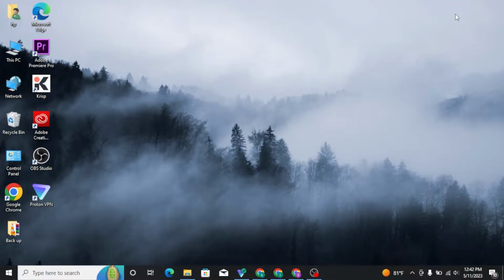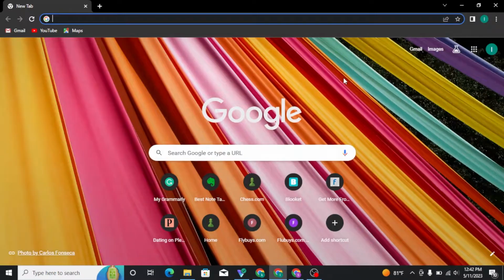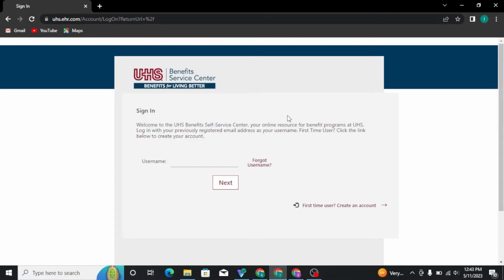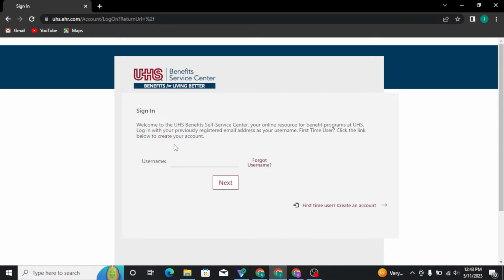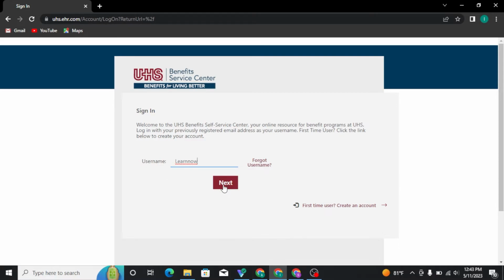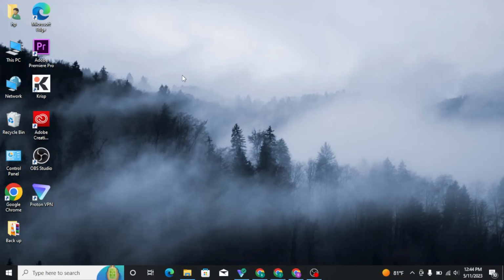How To Login To UHS Employee Portal 2023? Sign In Universal Health Services Employee Account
Discover how to log in to the UHS Employee Portal and effortlessly access your work resources. In this tutorial, we'll guide you through the step-by-step process of logging in to the UHS Employee Portal, enabling you to view your work schedule, access employee benefits, manage time off, and stay connected with your colleagues. Learn how to navigate the UHS Employee Portal and make the most of its features for a seamless work experience. Join us now and empower your work journey with UHS!